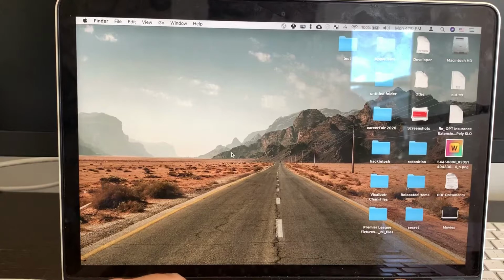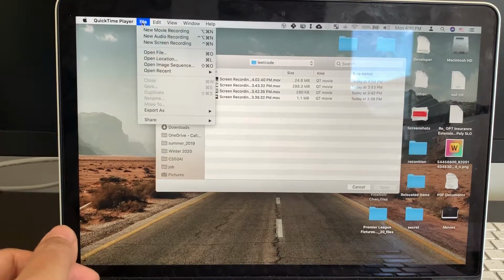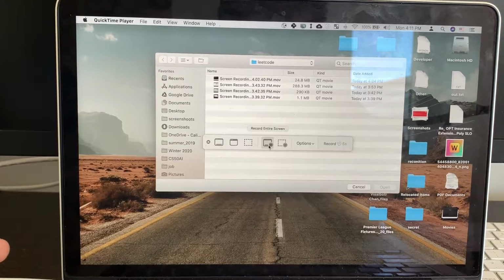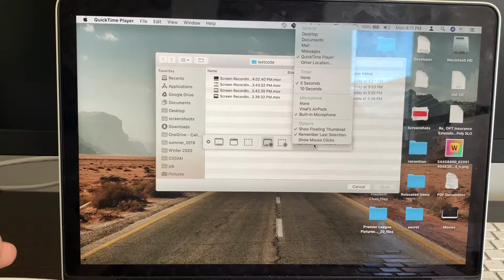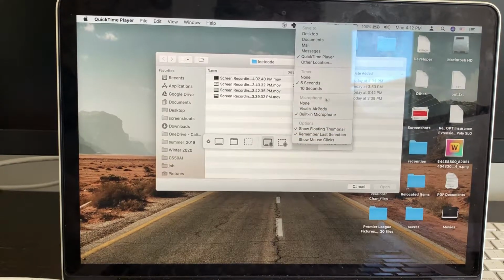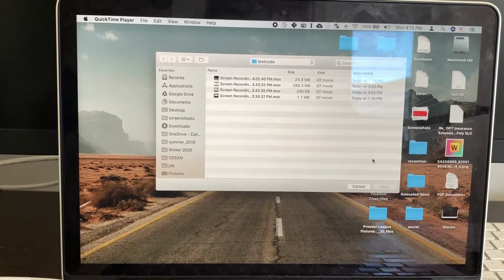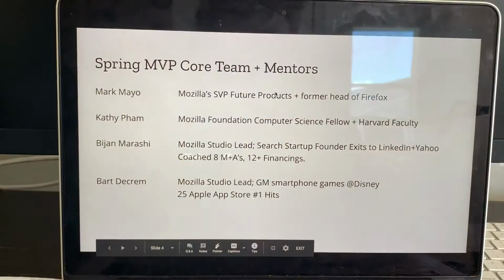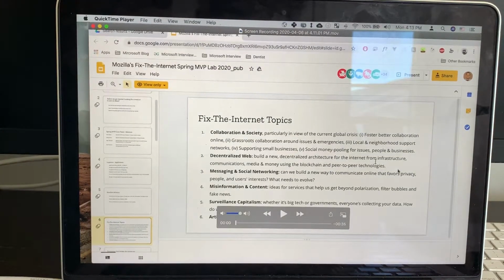Recording online lecture or tutorial using QuickTime Player